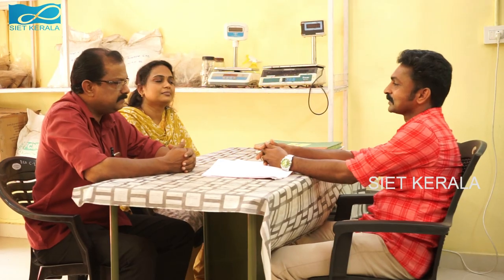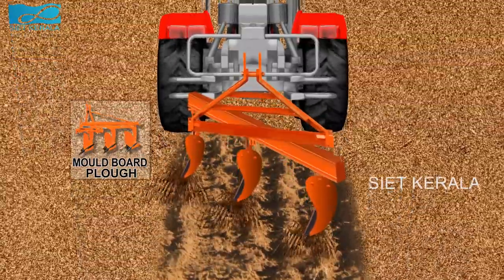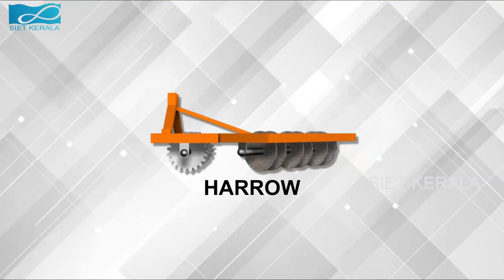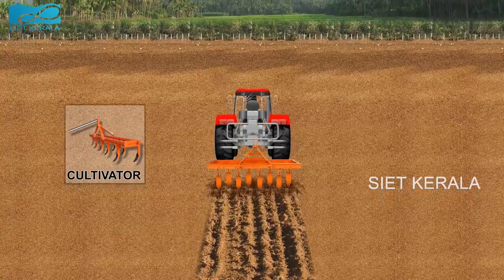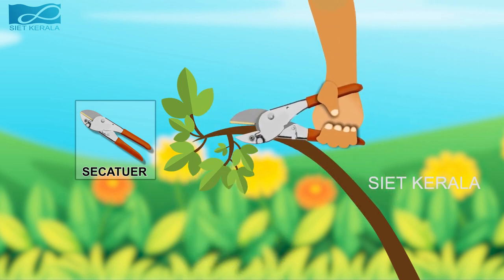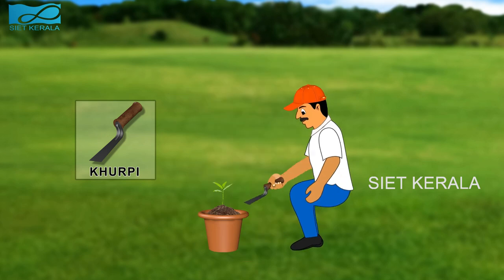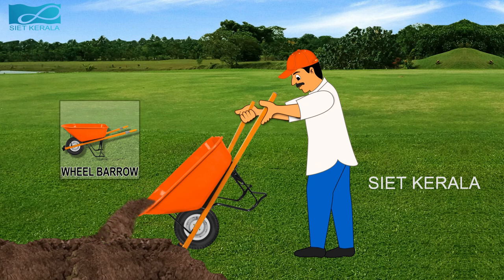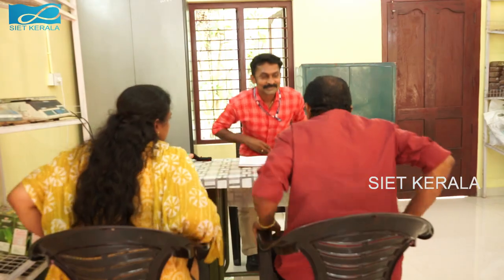SIET KERALA- AGRICULTURE- Identification of Tools & Implements (AGRO BAZAR)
* Mould Board Plough
* Disc Plough
* Harrow
* Cultivator